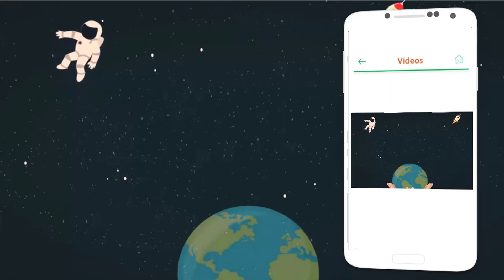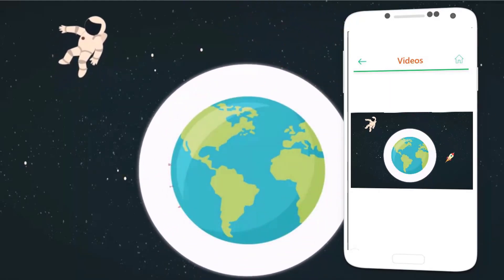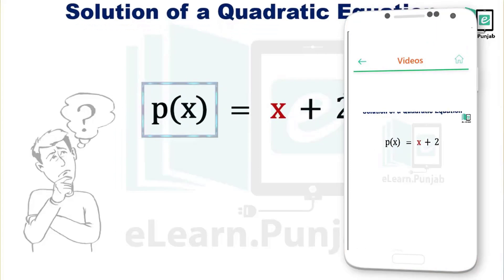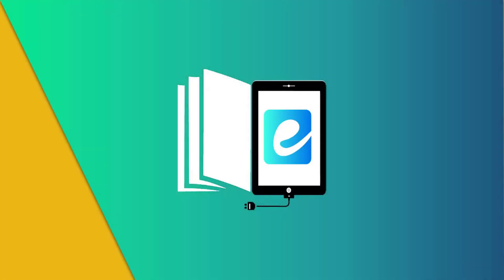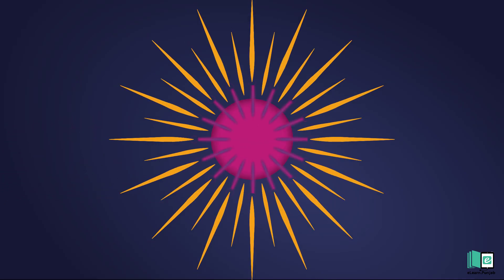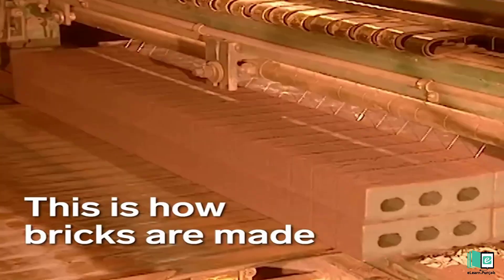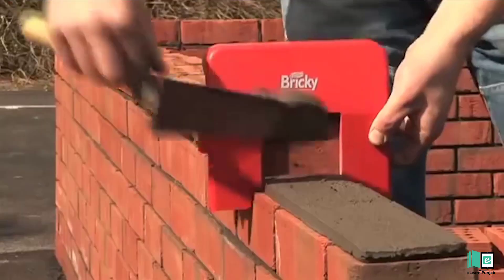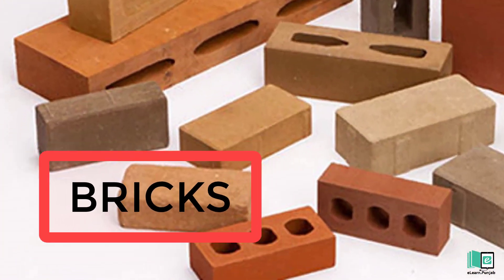How to make bricks || Animated Video || Cambridge || Oxford Science | eLearn K12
A brick is building material used to make walls, pavements and other elements in masonry construction. Traditionally, the term brick referred to a unit composed of clay, but it is now used to denote rectangular units made of clay-bearing soil, sand, and lime, or concrete materials.

Commonly the word brick is used to refer to clay bricks, which are manufactured from raw clay as their primary ingredient. Brick is one of the most used and versatile building materials in use today. Clay bricks are arguably the most common brick type used in construction today. Bricks are found in numerous old and ancient structures. To make bricks sand wet clay and cold dust are mixed together and made into bricks shapes. The bricks shape are left to dry for three days and then they are baked in an oven at 1200C.

The bricks are then left to cool until they are ready to use right up to the baking stage
the mixture is soft and can be cut or molded.

During the backing, the new hard material we call brick is produced,
it is impossible to turn the brick back into the original ingredients after it has been baked.

eLearn is the official repository of digitized textbooks of Punjab. Each book has been augmented with Video Lectures, Illustrations, Animations, Simulations, and Interactive Assessments. Through this website, you can access Science and Maths textbooks for Grade 1-12. eLearn is developed by Punjab Information Technology Board in collaboration with Punjab Curriculum & Textbook Board and the School Education Department.